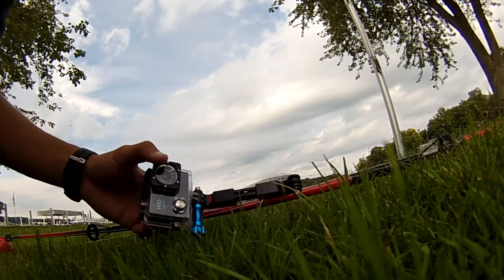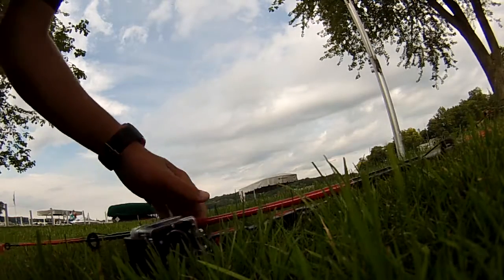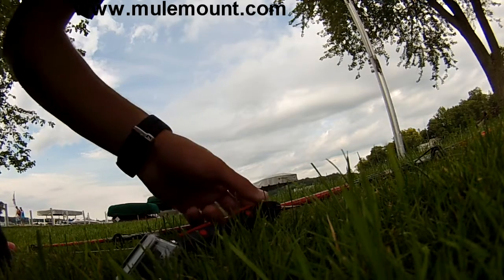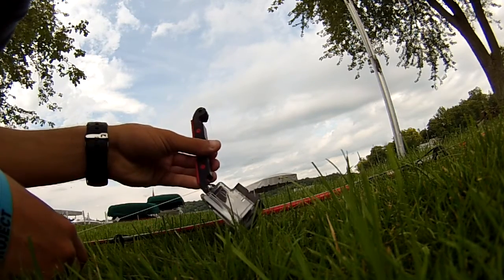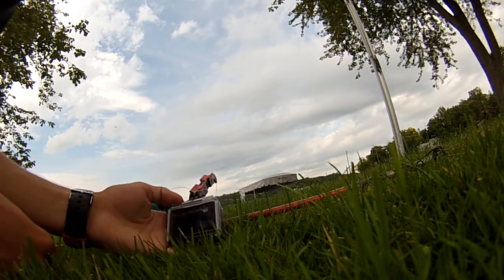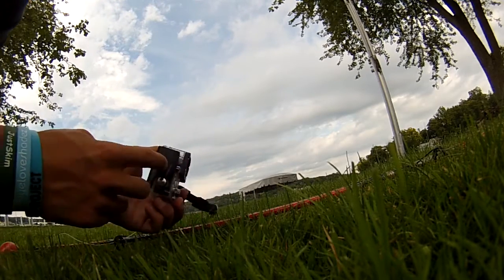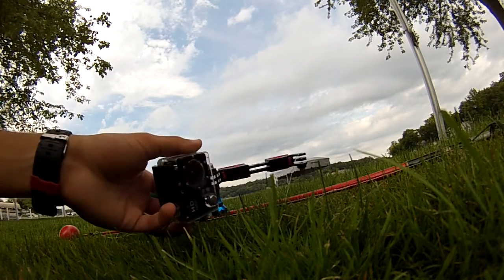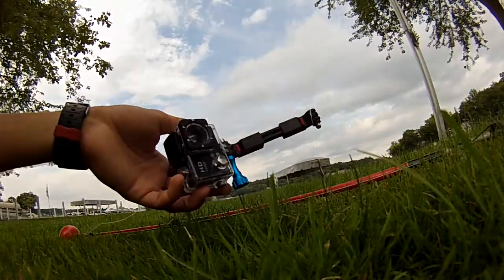How To Attach Your GoPro to Your Fishing Line - DIY GoPro Mount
Get super cool footage from your GoPro or SJ Cam of you catching fish from your fishing pole. This is an easy DIY mount that adds another perspective to videos.